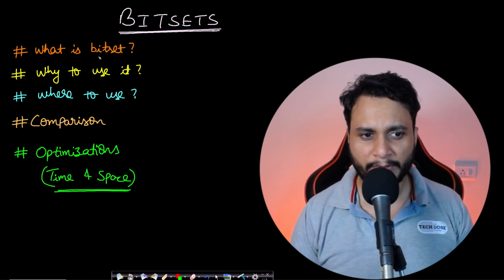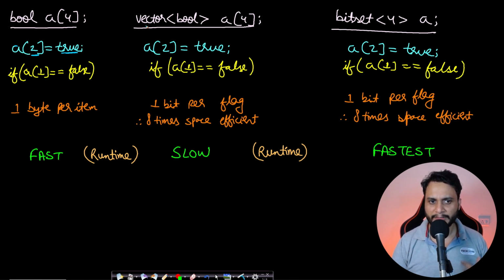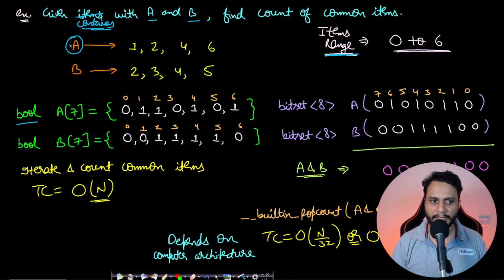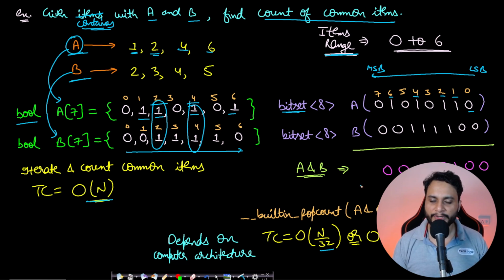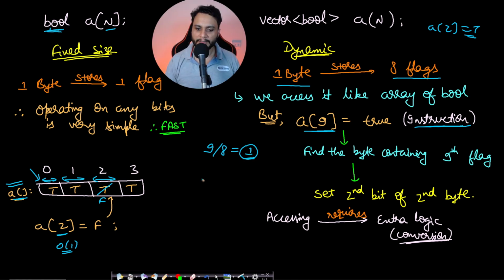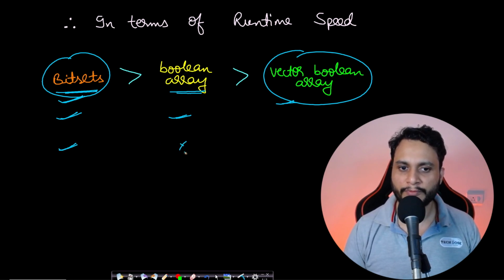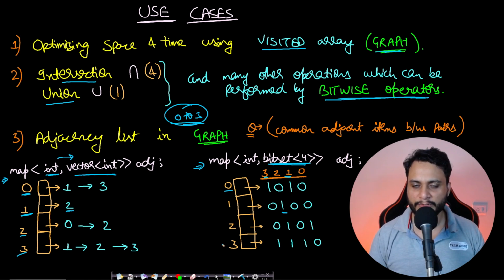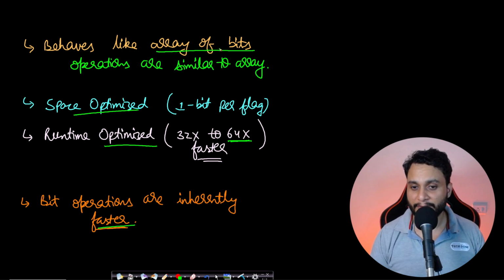Bitset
This video explains the concepts of the bitset and how it differs from array of boolean and vector boolean. This video explains the bitset and its use cases along with examples.